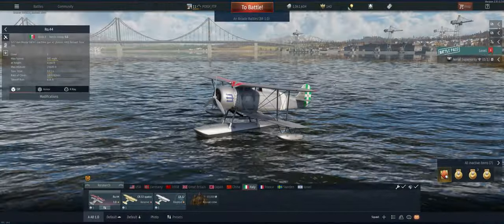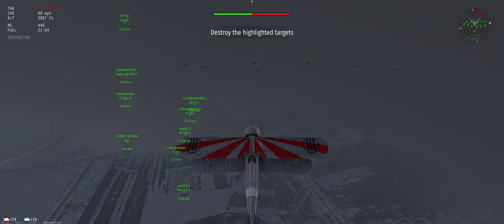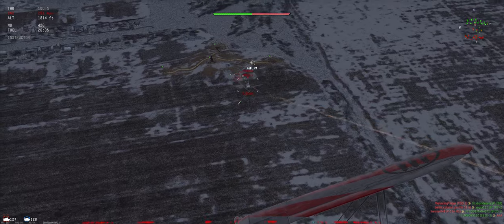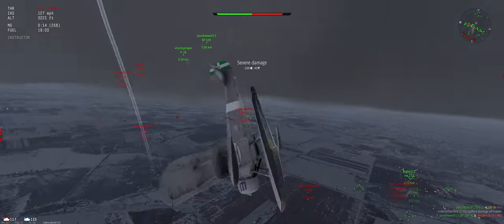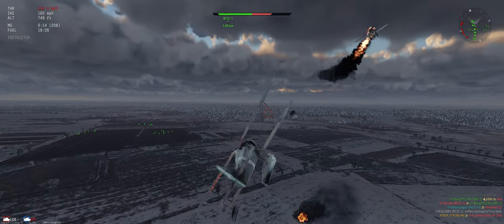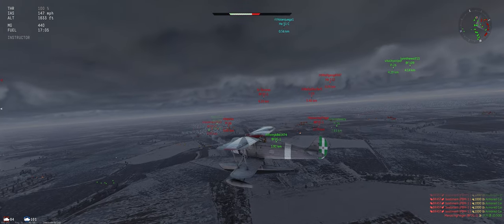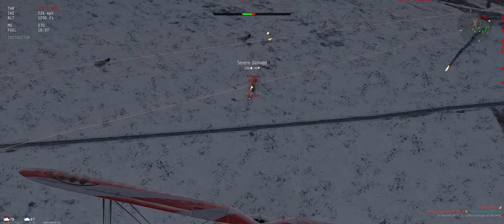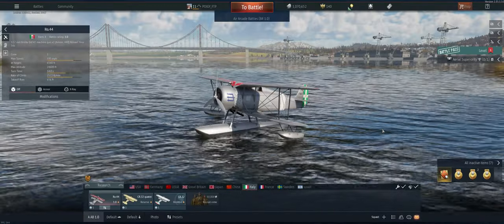Ro.44 - Air Arcade - War Thunder - Free to Play - Tutorial 1